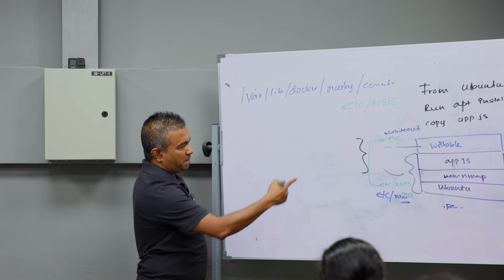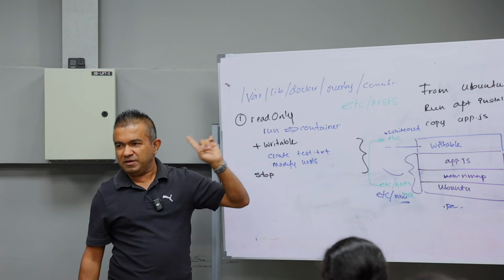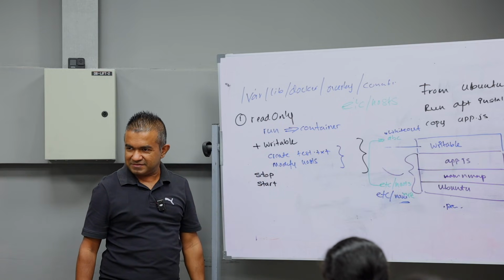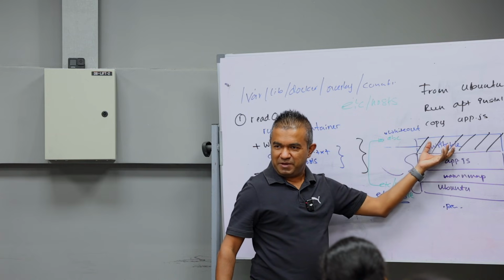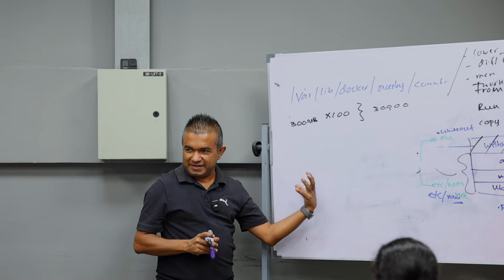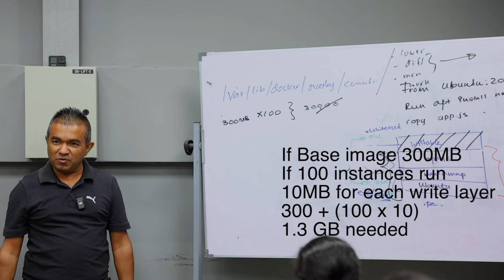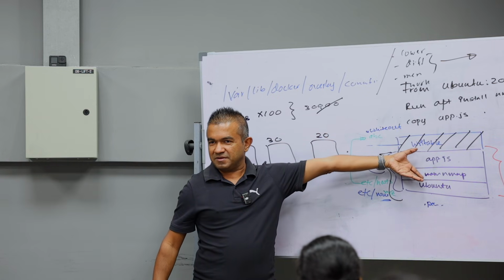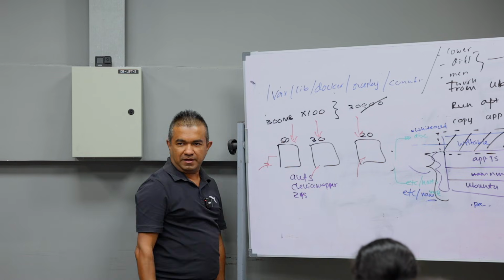Big Secret in Docker You May Have Missed 😳 | Containers Share the Same Files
This is Part 3 of the Docker layered file system series, where we explore the lifecycle of OverlayFS inside Docker.

In the previous videos, we covered Docker layers, writable layer, OverlayFS, Copy-on-Write, and whiteout files.

In this video, we go deeper into what happens during the lifecycle of a container.

We cover:
- When and how the writable layer (upperdir) is created
- What happens when you write or modify files inside a container
- The difference between docker stop vs docker rm
- What happens to data when a container is removed
- How shared lower layers optimize storage across containers
- How docker commit creates a new image from container changes

Understanding this lifecycle is critical when working with Docker, Kubernetes, and large-scale microservice systems.

- Docker & Kubernetes
- System Design & Architecture
- Performance & Scalability